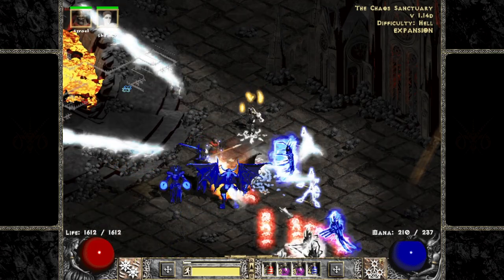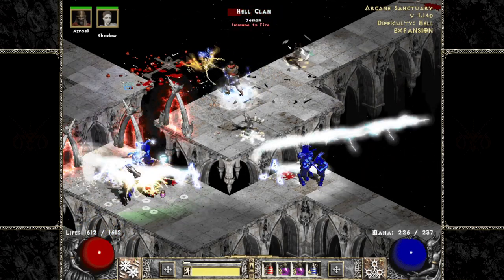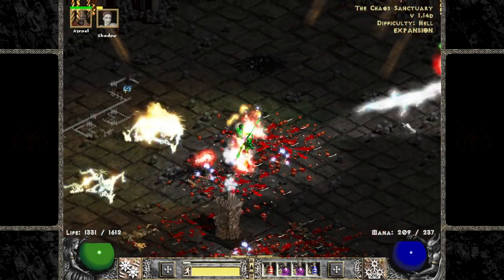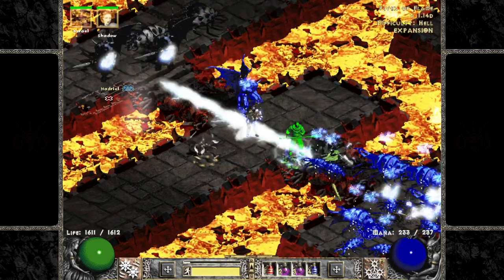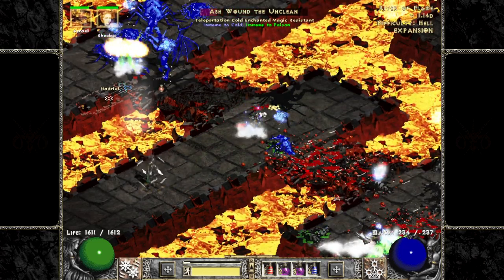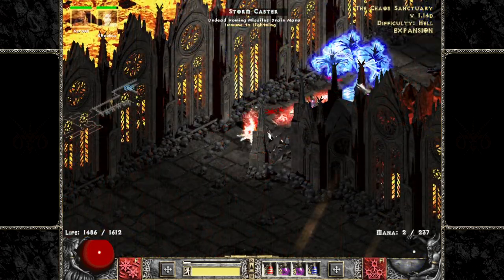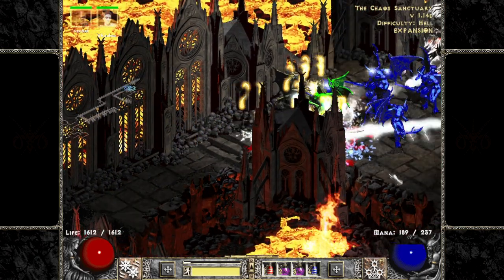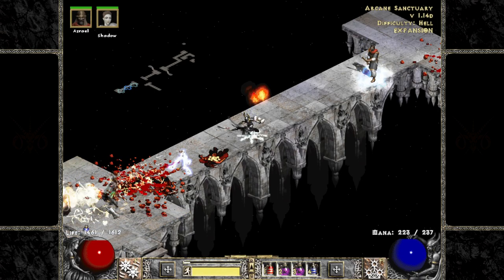Do You Know These Assassin Secrets?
In Diablo 2, there's a lot of hidden features floating around, so it makes sense that the mistress of the shadows, The Assassin, would have a lot of them. Today we're looking at 9 of these hidden features of assassin skills in Diablo 2.